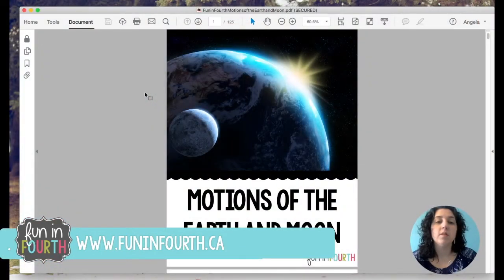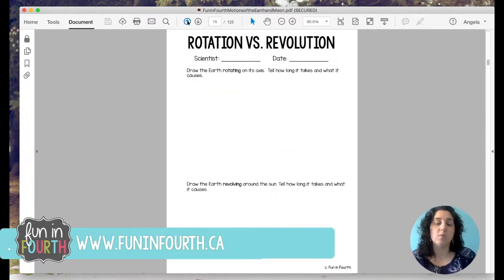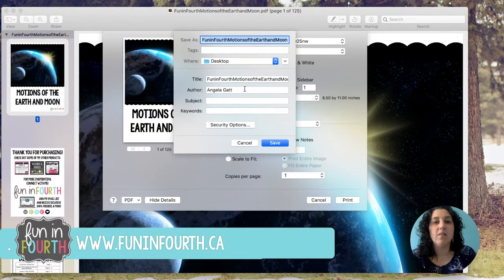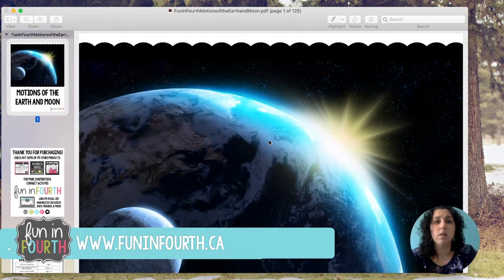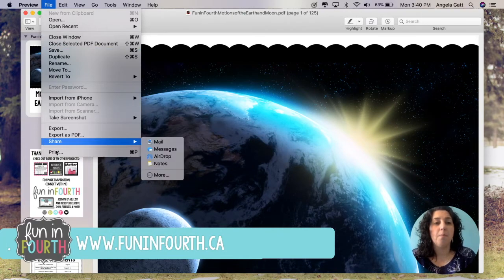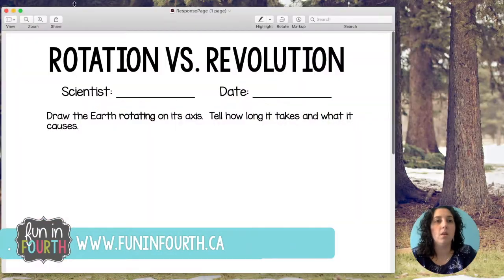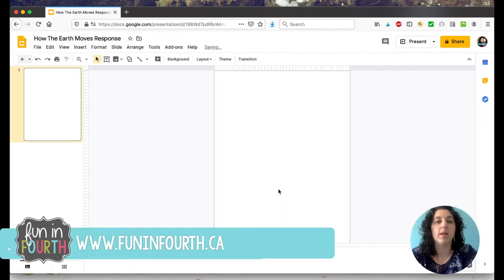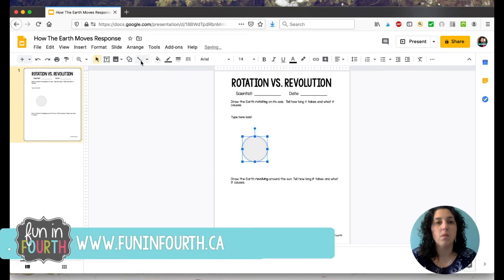Fun in Fourth Using Resources for Digital Learning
Teachers: we're all in this new world of distance learning together!  Let me show you a simple trick to repurpose any resources you've purchased from me and make them work with distance learning.

Note: Please make sure you're only posting files behind password protected pages such as Google Classroom and not freely on the internet.  Also, be sure to check with other sellers for permission before using this trick on files from others.